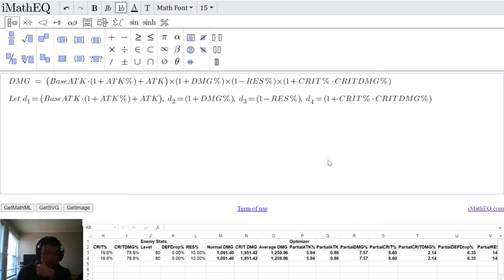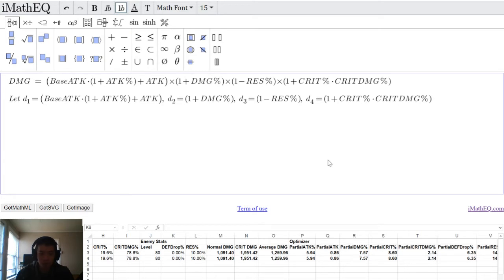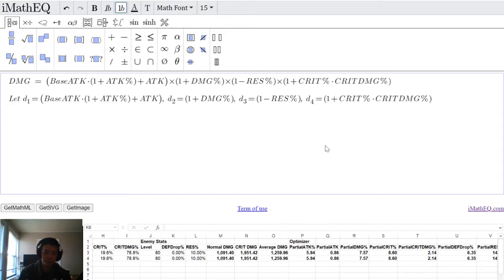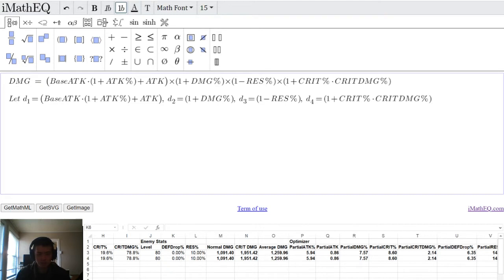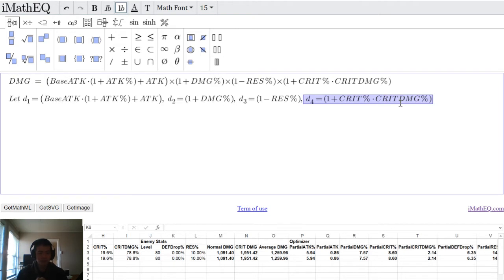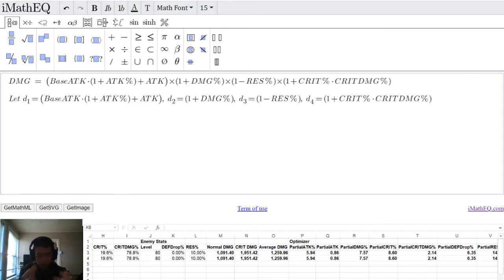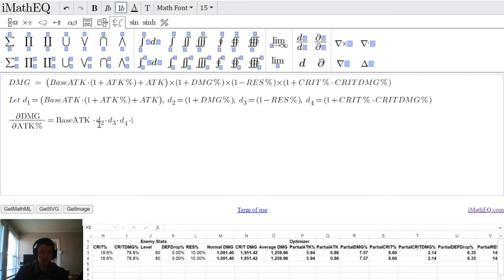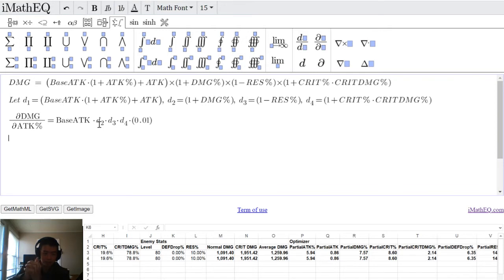F2P Genshin Guides: Optimizing the Damage Formula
Hey everyone, I'm back with another Genshin Guide and this time it's about getting the most value out of the damage formula. I'm going to use some math and a little bit of calculus to help you understand which substats are the most crucial for your current build!

Let me know if you have any comments / questions or any ideas for future guides!